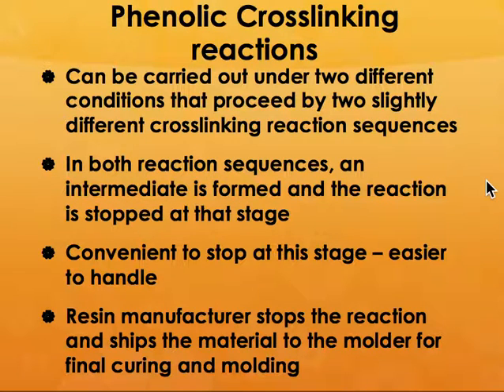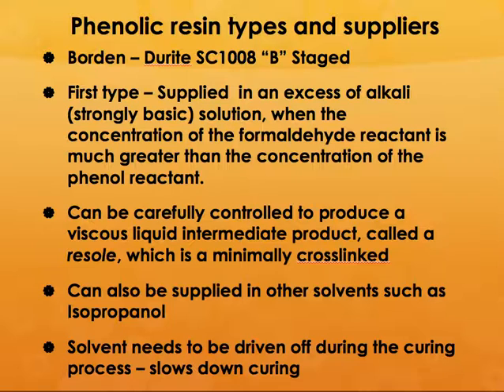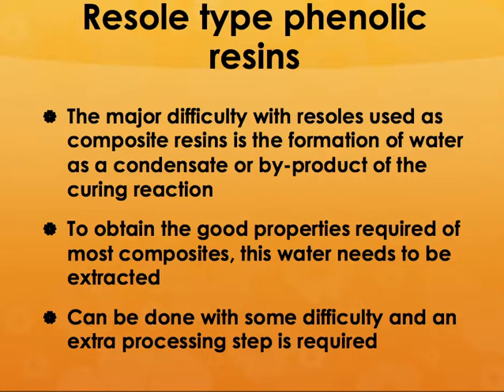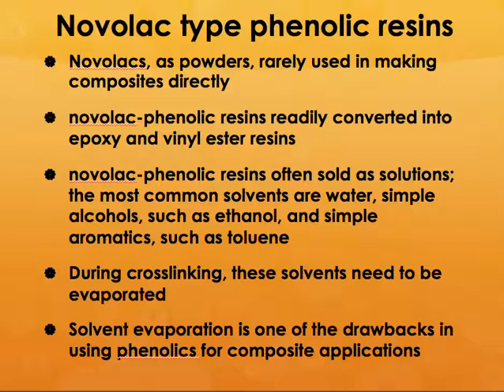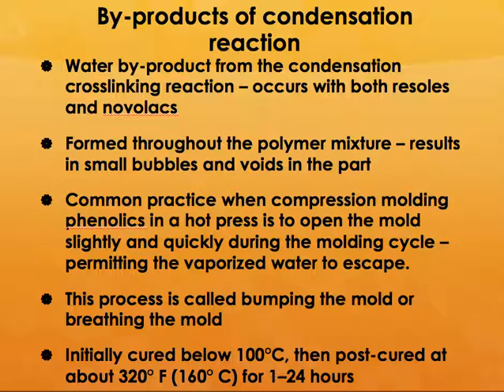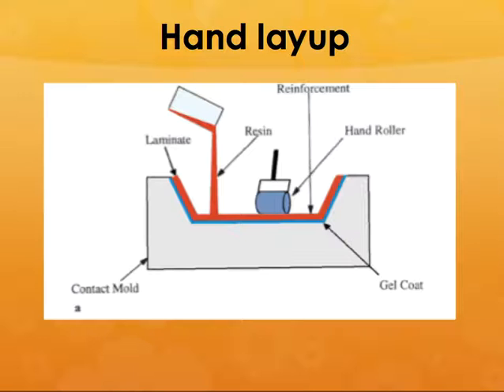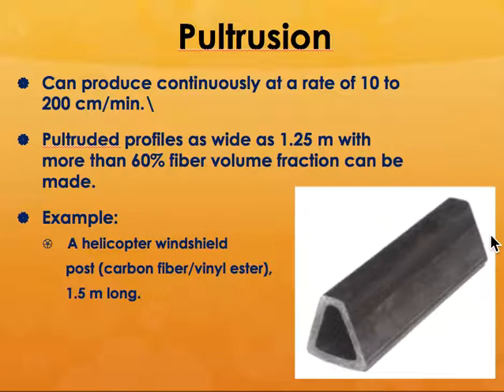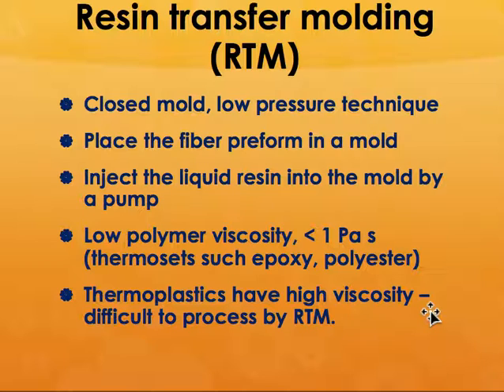MSE 5033 Composite Materials Lecture 4c